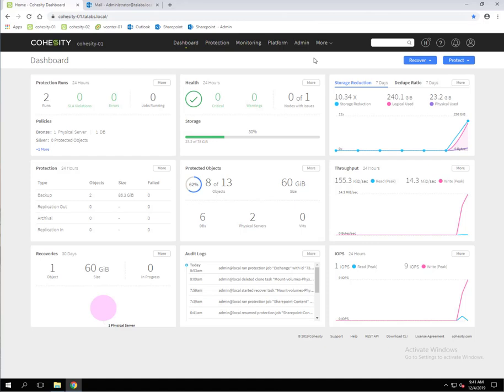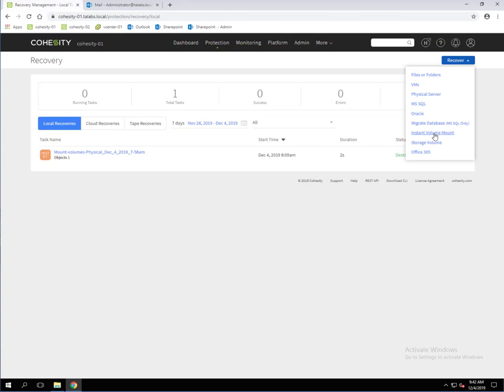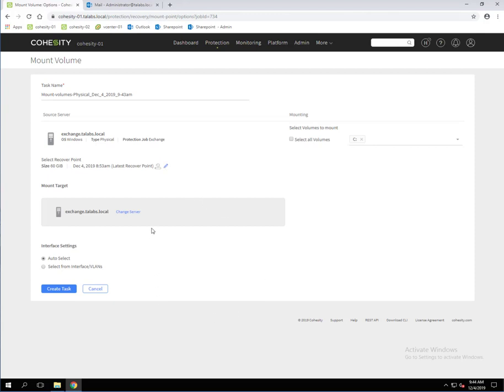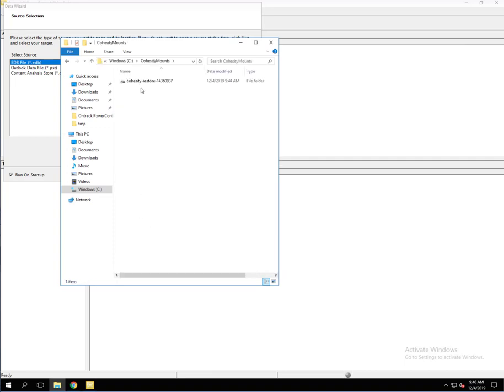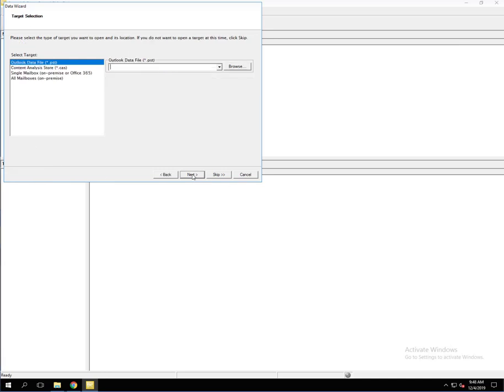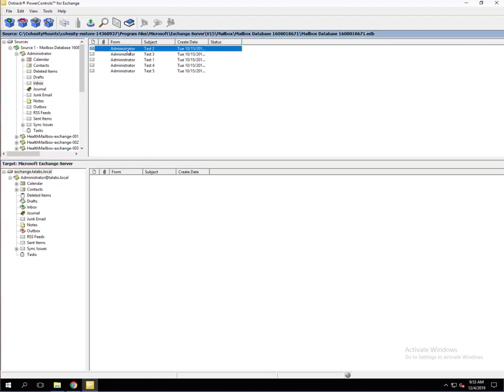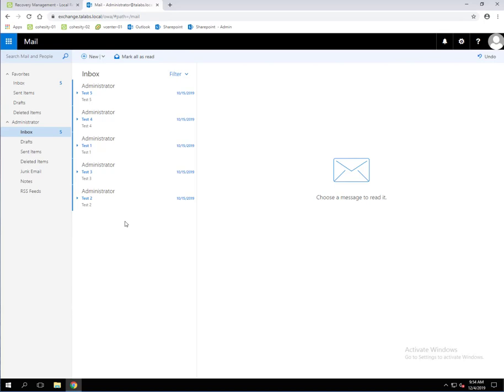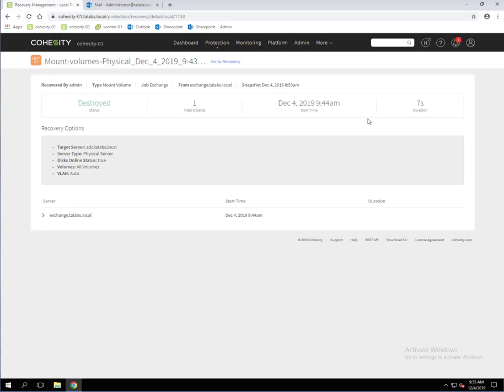Granular (object) level Microsoft Exchange Restores using Kroll Ontrack integration:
In this video, I show how we have configured a Cohesity cluster that is currently backing up a Microsoft Exchange SQL database. Then we mount an instant volume to a specific recovery point (backup) of that database. Then using Kroll Ontrack integration, we quickly and easily recover several emails that we previously deleted from the live SharePoint database.